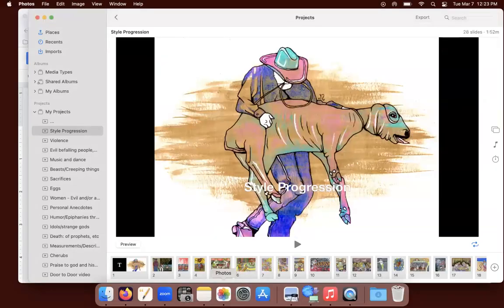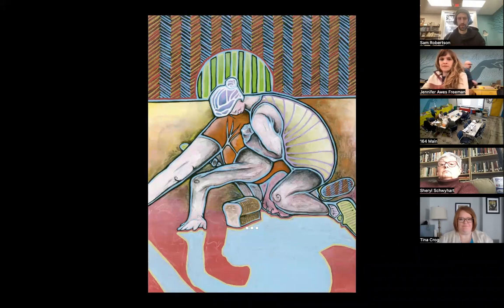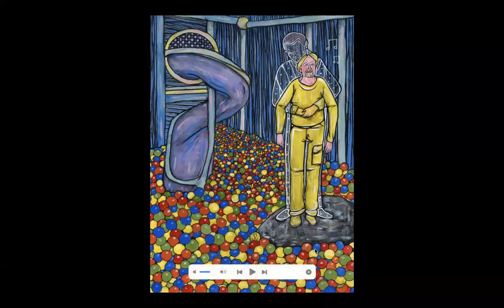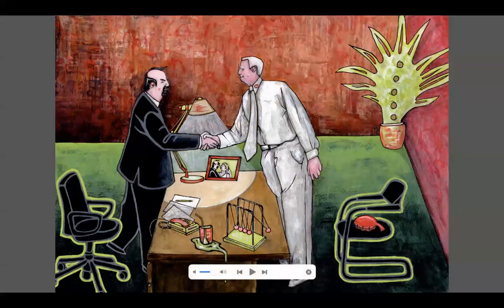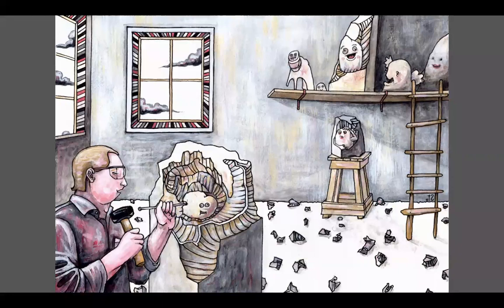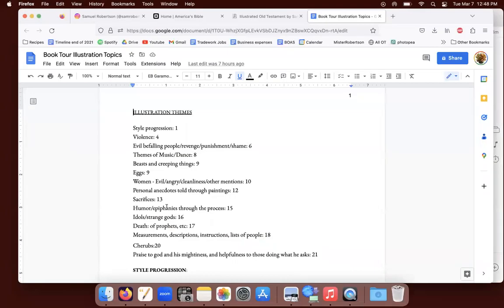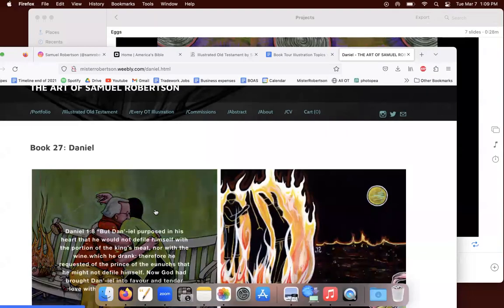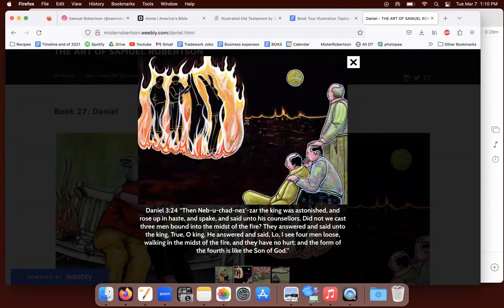Arts Lunch: Sam Robertson's Illustrated KJV Old Testament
On March 7, 2023, Sam Robertson spoke to the Arts Lunch at United Theological Seminary about his illustrated KJV Old Testament, which was recently published by 11:11 Press.